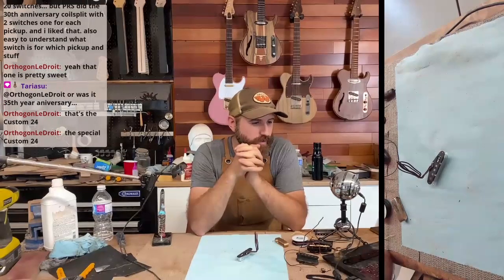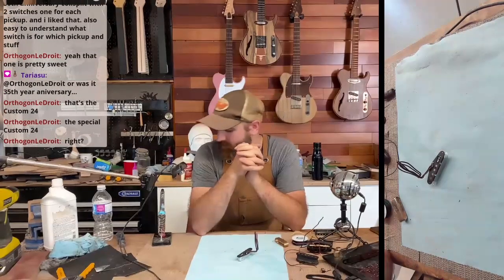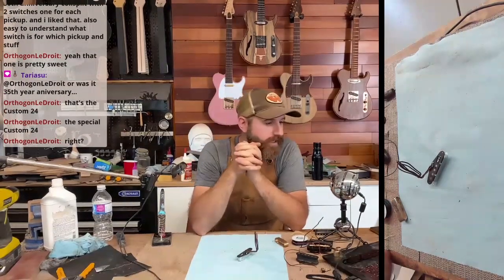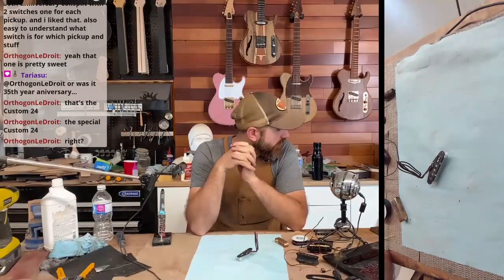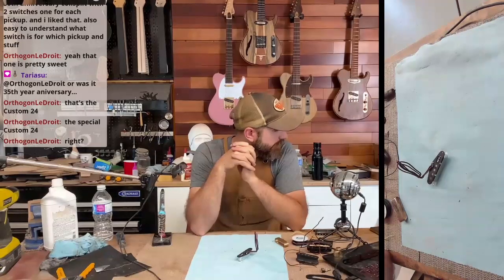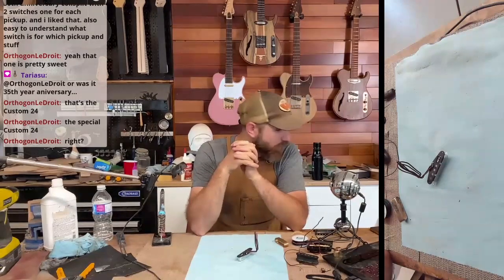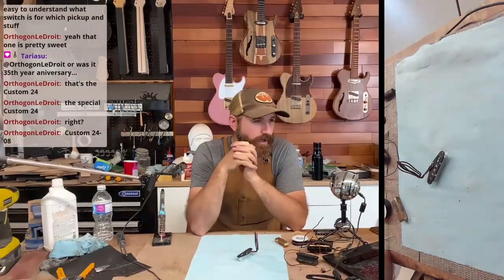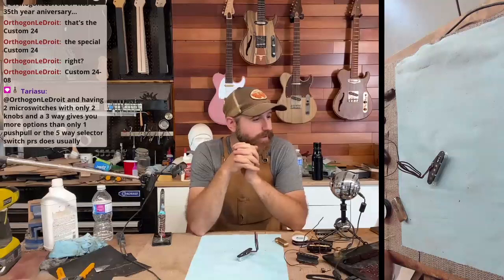Guitar Building Hot day in the shop 7